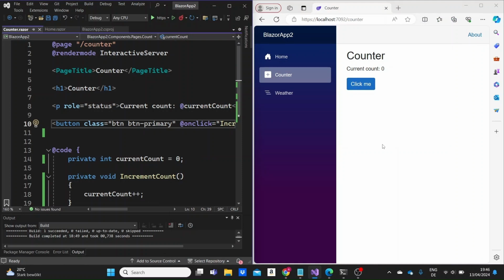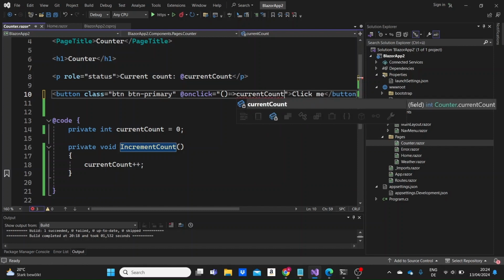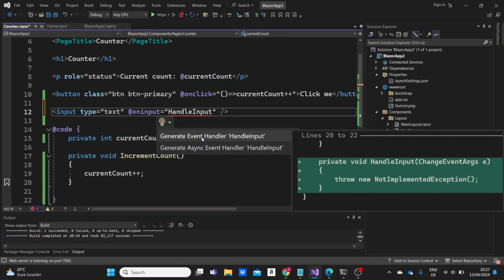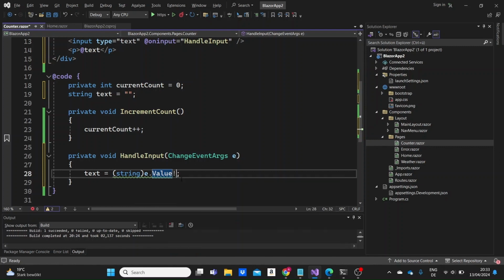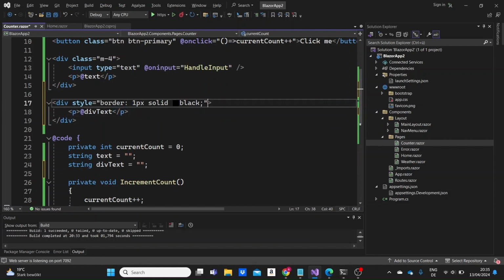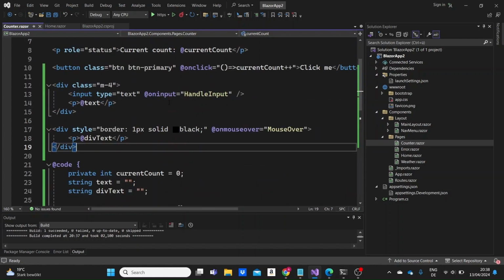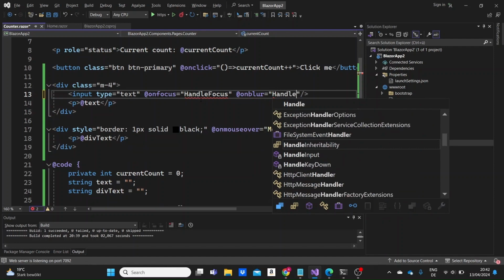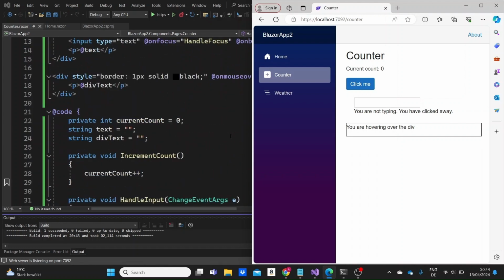How To Handle UI Events in Blazor Web Apps - Blazor Tutorial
In this video, you will learn how to handle different kinds of UI events in Blazor.

⏱️ Timestamps:

00:00 Overview
00:42 onclick event
02:43 oninput event
07:37 onmouseover event
10:45 onkeydown event
12:48 onfocus & onblur events